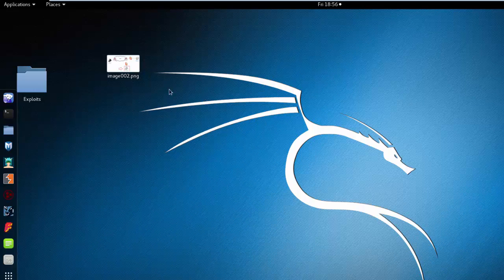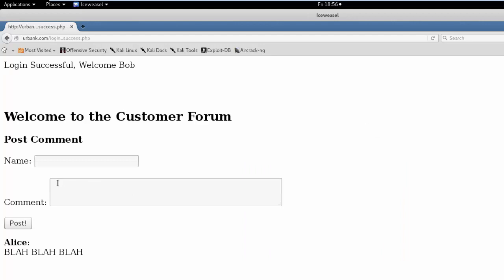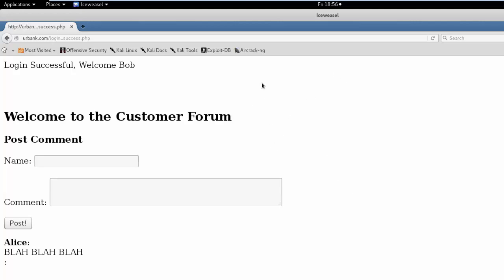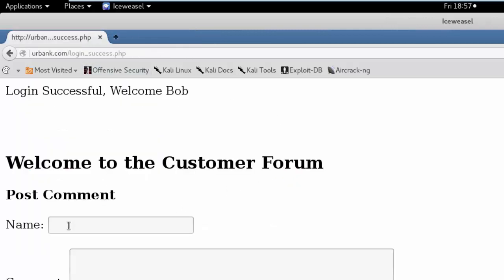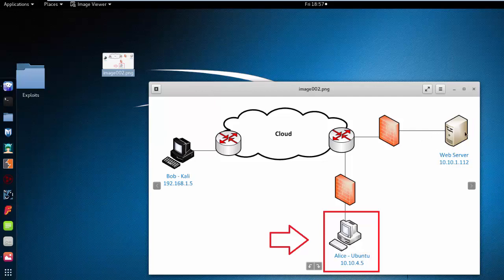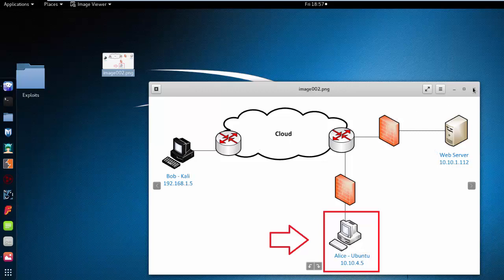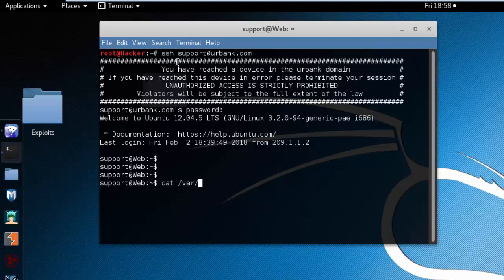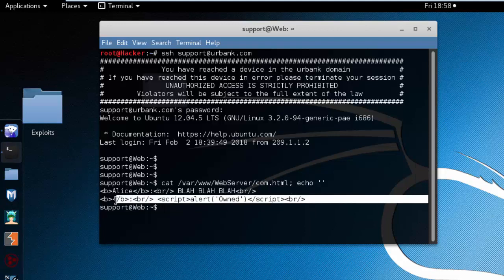Stored XSS ~ Pentesting the Forum